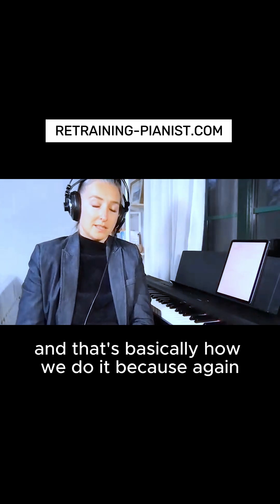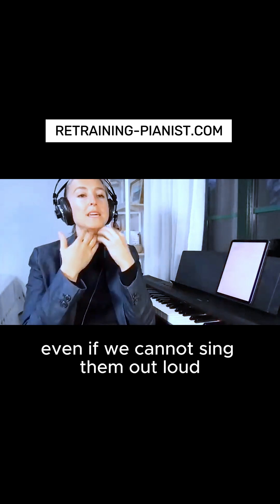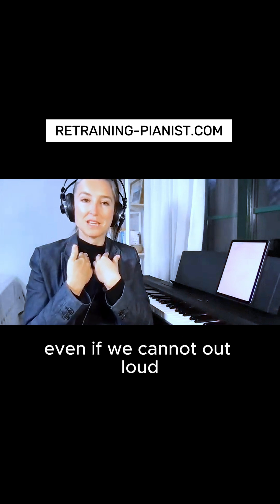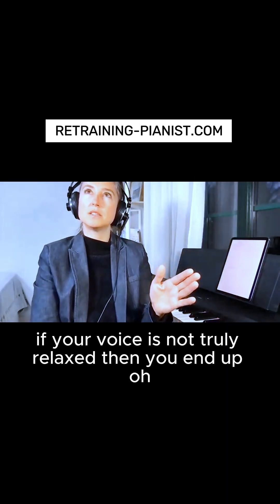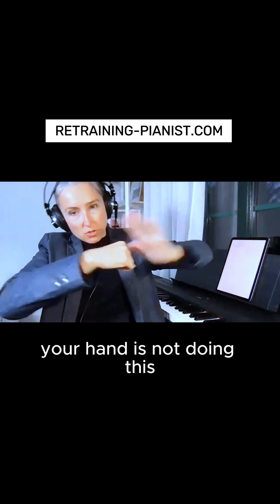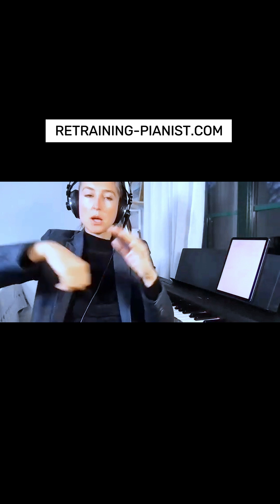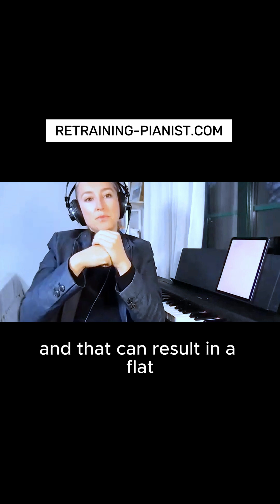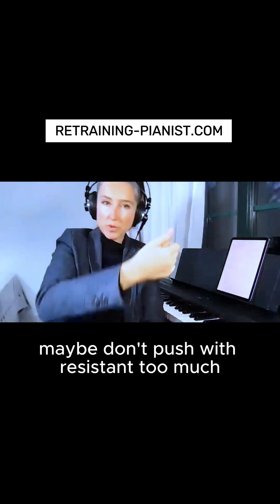Shaping piano playing with resistance sensation in inner singing